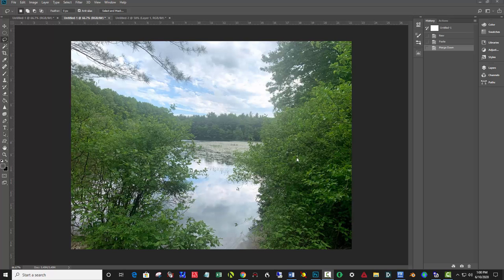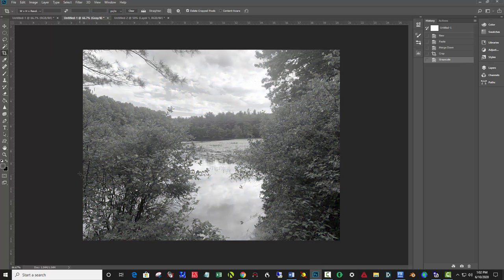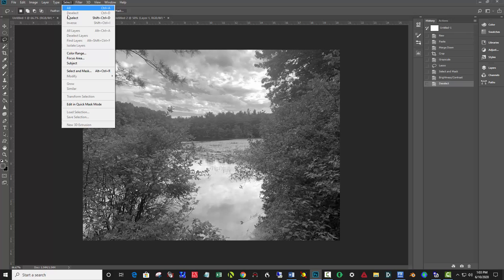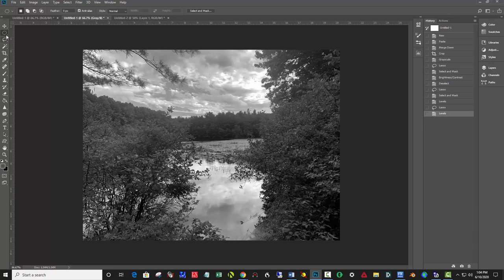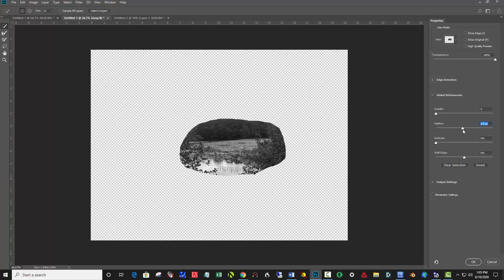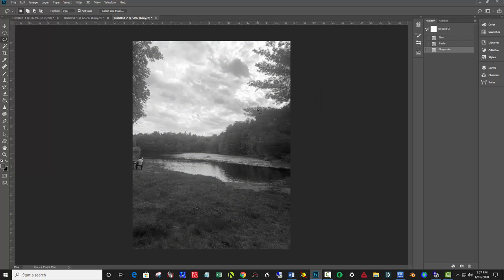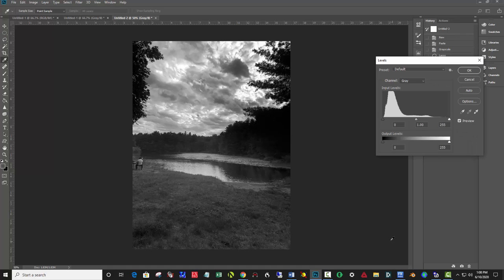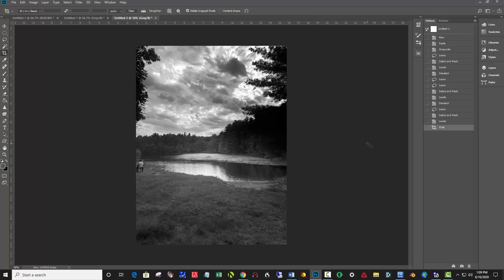Convert to B and W, find focal point with light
Basic Photoshop editing.  Convert to Black and White, use feathered selections to create drama.